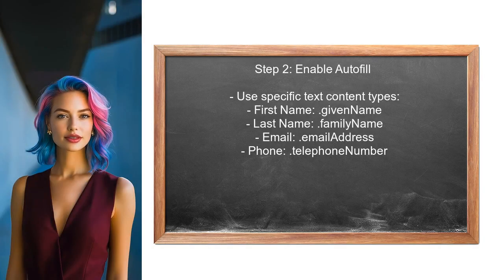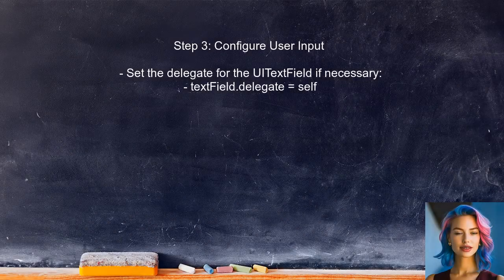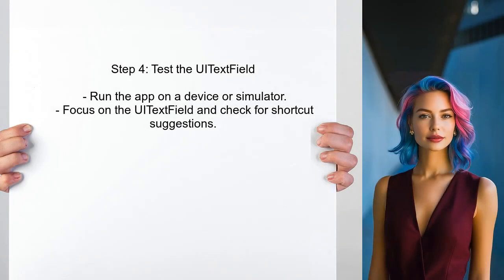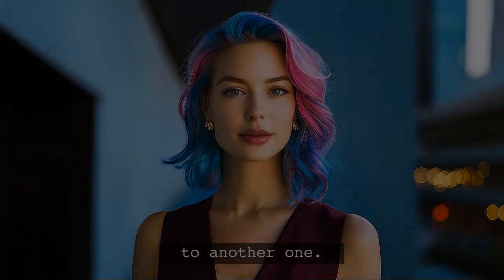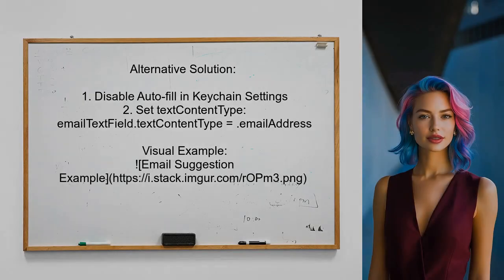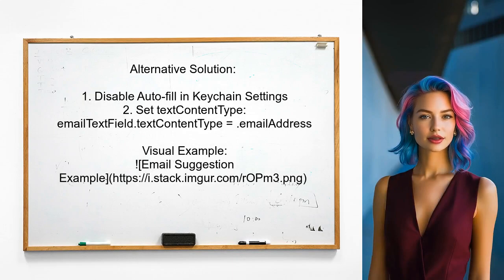How to Enable Shortcuts and Autofill for Contact Info in UITextFields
Discover the benefits of streamlining data entry for your users, making it easier and faster to fill out forms. Whether you're a beginner or an experienced developer, this tutorial will guide you through the essential steps to implement these features effectively.

Related to